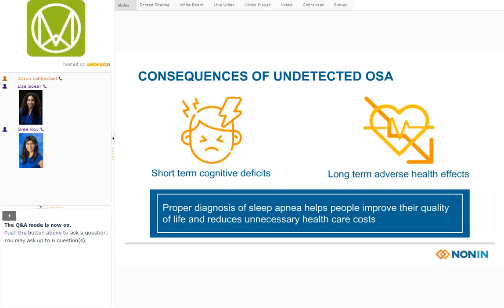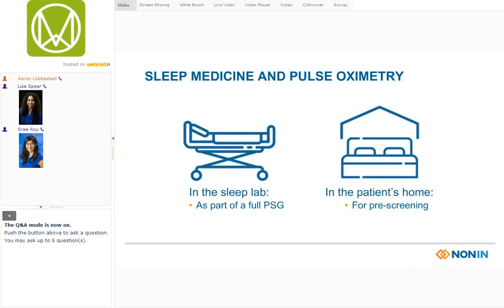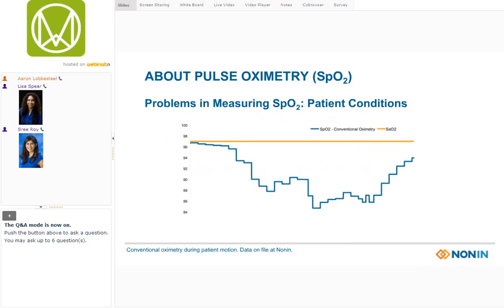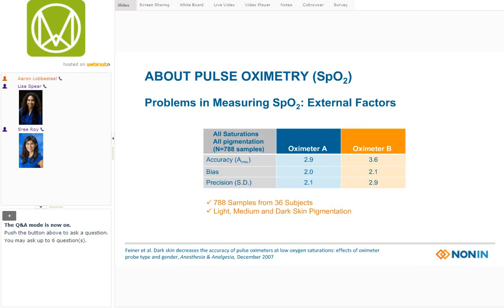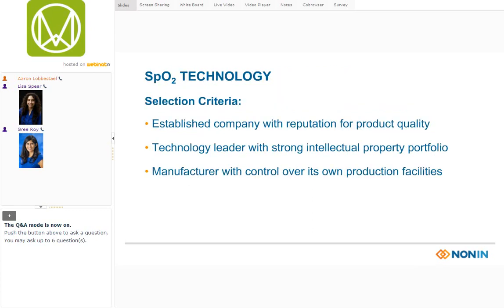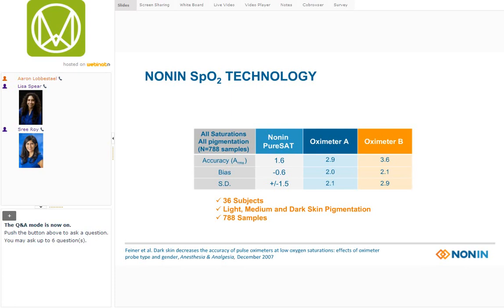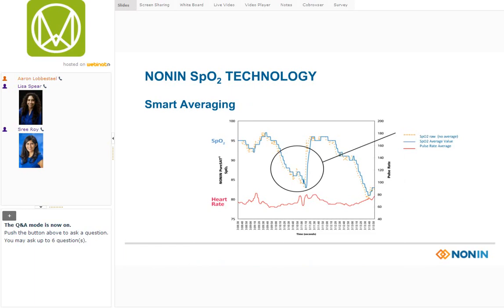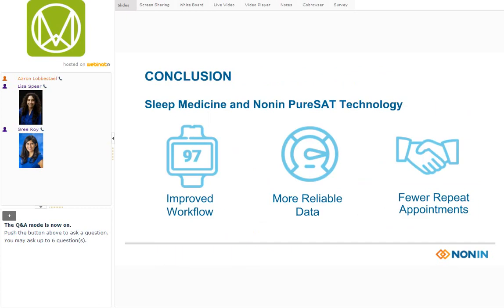In Sleep Oximetry, Not All Oximeters Perform Alike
The webinar In Sleep Oximetry, Not All Oximeters Perform Alike: How to Evaluate SpO2 Technology, produced by Sleep Review and sponsored by Nonin, is available for free and immediate on-demand viewing.

In this 30-minute webinar, pulse oximetry experts explain how pulse oximetry (SpO2) helps physicians screen for obstructive sleep apnea and how to evaluate the technology that is available on the market to make the best decisions for your patients.

The on-demand version includes a recording of the live Q&A segment.